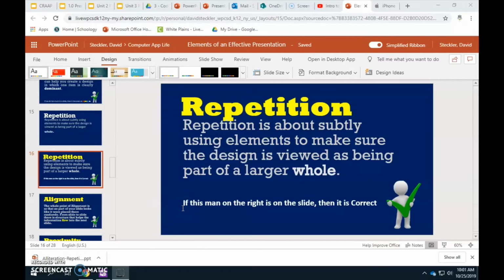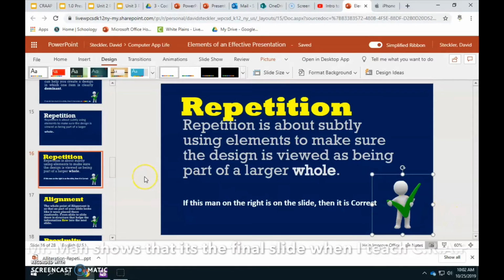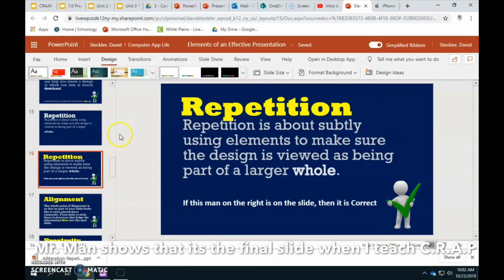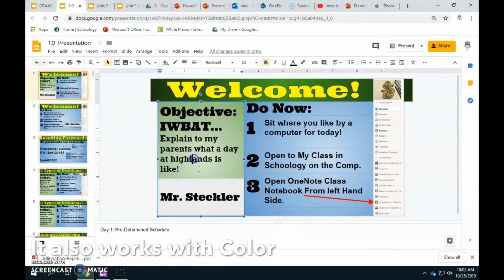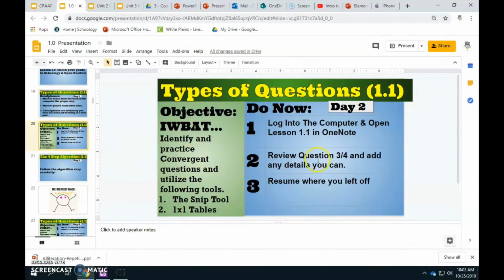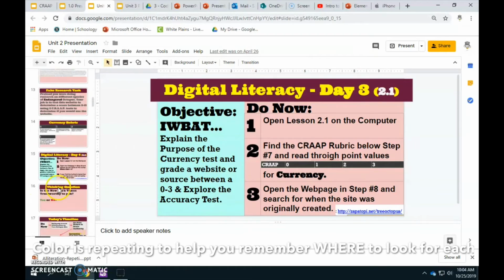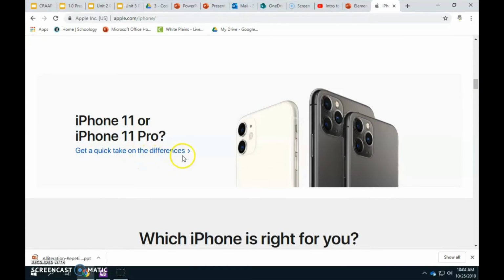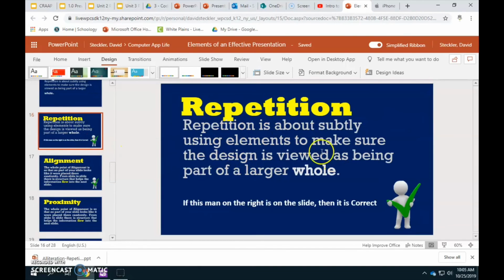Repetition (The R in c.R.a.p)